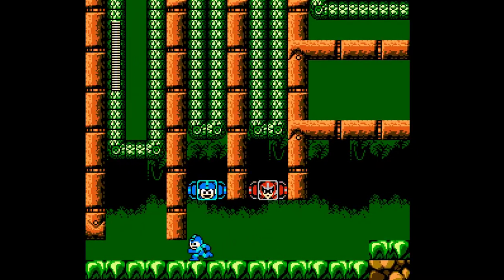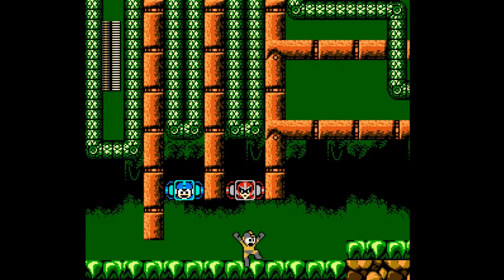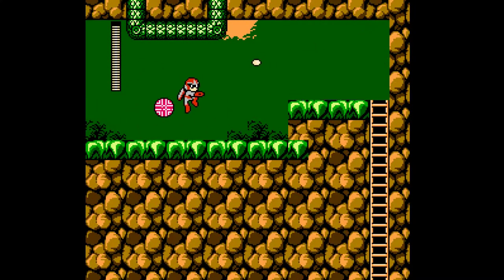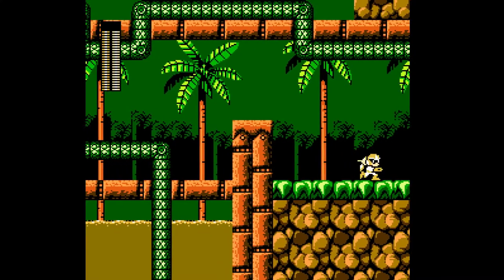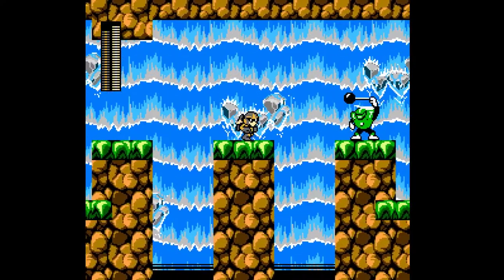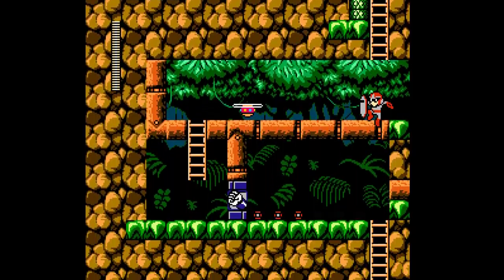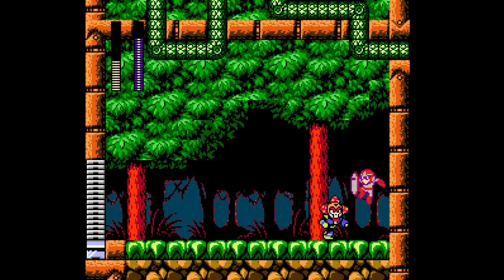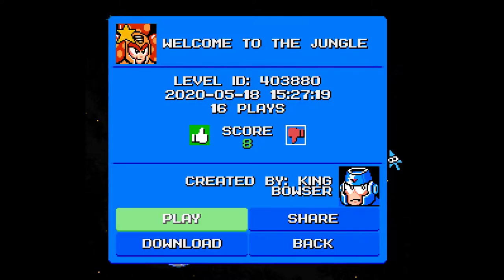Mega man maker - Welcome to the jungle!